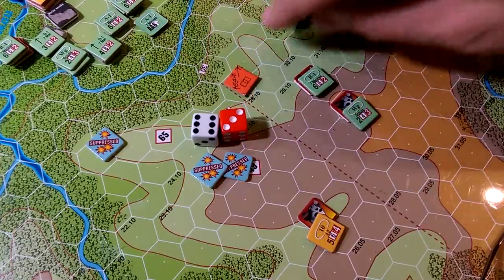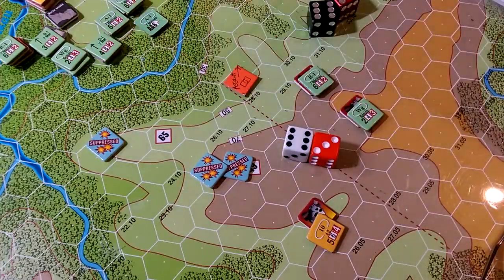Close Assault in TCS Mantanikau